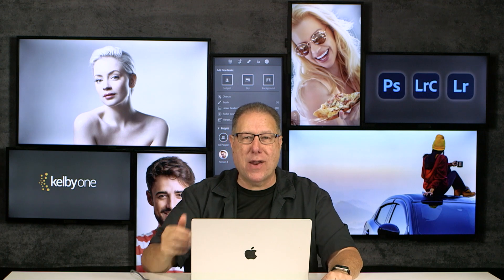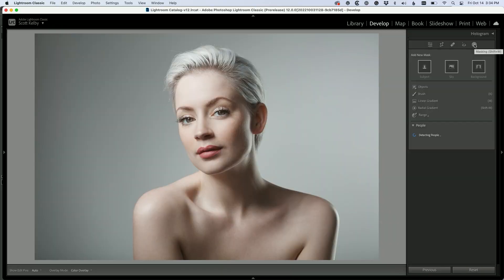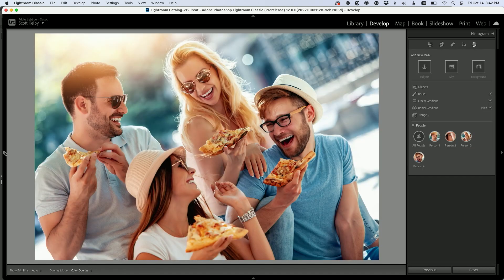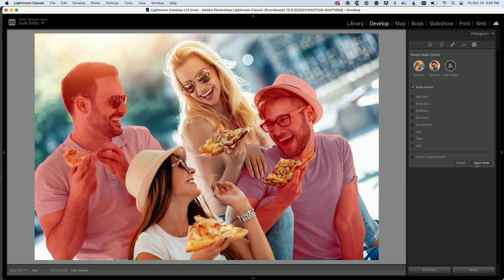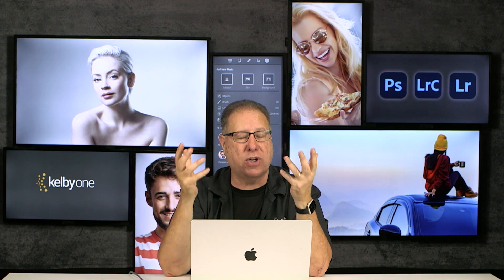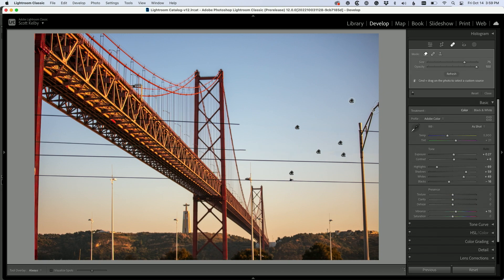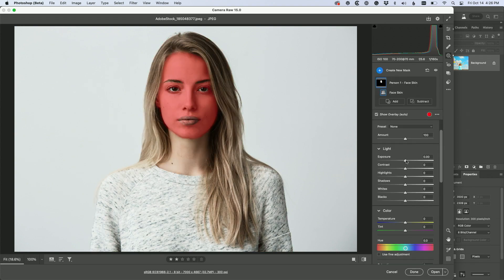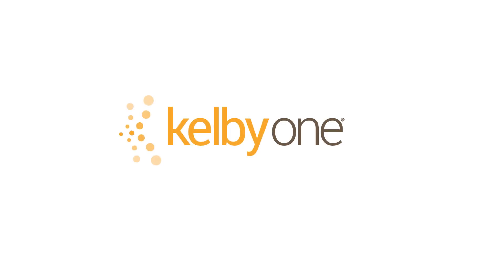Getting Up to Speed Fast on the New Stuff in Lightroom and Photoshop 2023 with Scott Kelby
With the latest update at AdobeMAX 2022, Lightroom and Photoshop have come out with some big changes, allowing you to take precision and control over editing your photos.